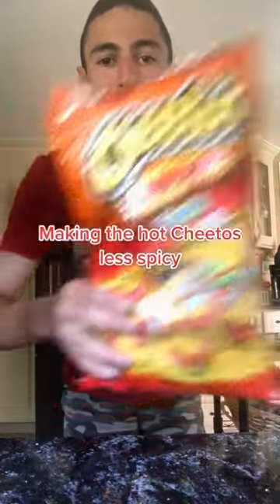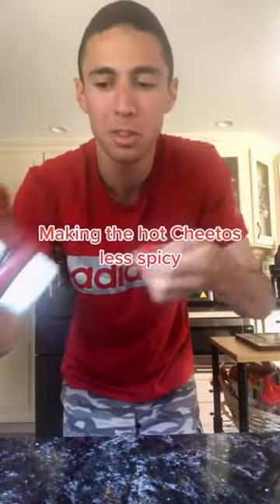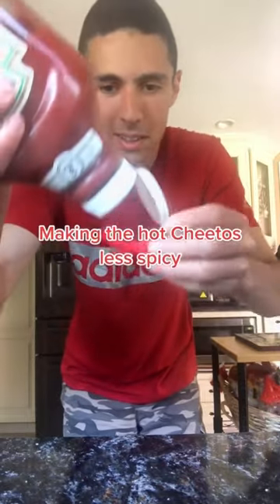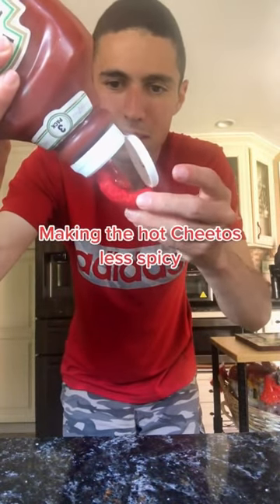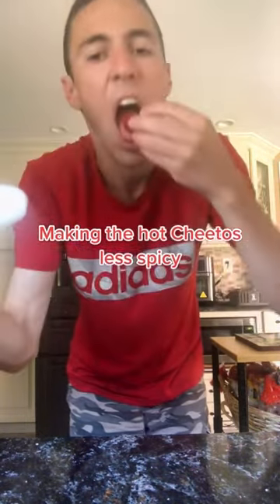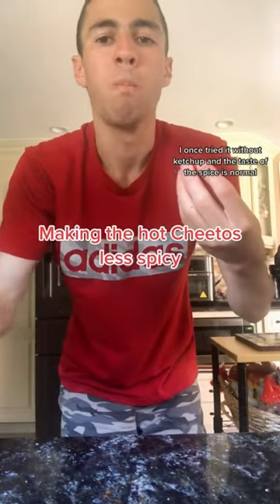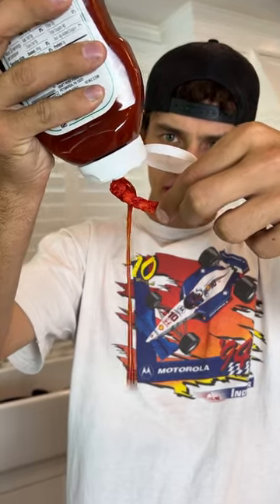Hot Cheetos and KETCHUP?? 🤯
DO THESE EXPERIMENTS YOURSELF! 👇
CamsToys.com

Today I tried Cheetos and ketchup! Hope you enjoy!

PRANK
GAME
HOME
AT HOME
DIY
FUN
TIKTOKERS
SODA
COKE AND MENTOS
EGG
Satisfying TikTok
DIY
Do it yourself
Homemade
DROP TEST
100 mini balloons
Balloons
SODA
soda
coke
coke and mentos
magic
magic trick
party trick
easy magic
Prank
mom
pranks
moms
comedy
mom fails
Mansion
Hide & Seek
Big house
Charli damelio
Addison Rae
TikTokers
TikTok Drama